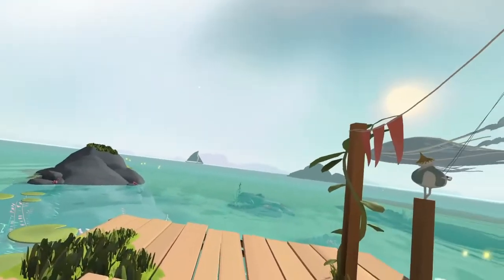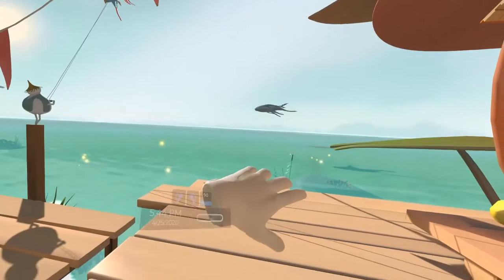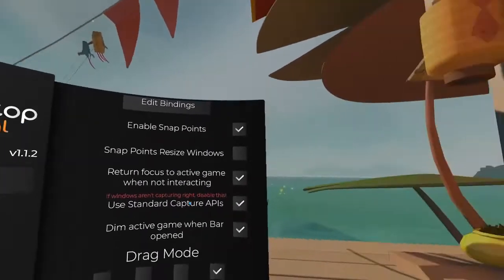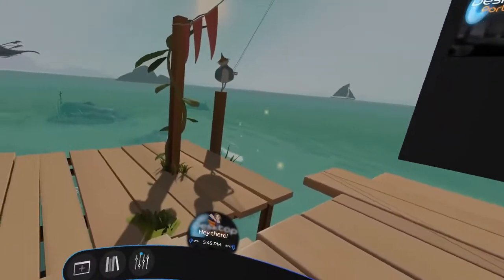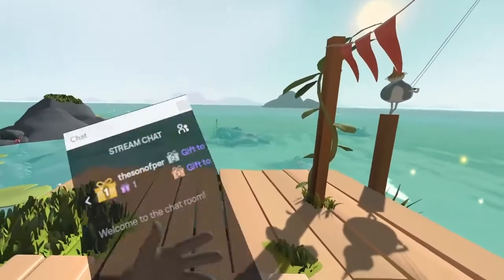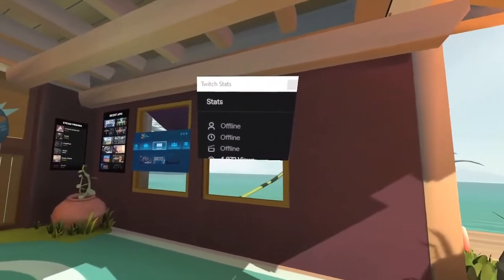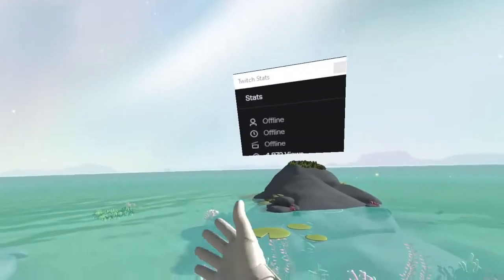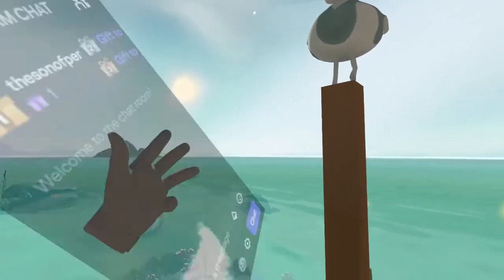Desktop Portal - VR Overlay App Review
Specs:
1080ti
i9 9900KS at 5 GHz
32 GB RAM
OG HTC Vive + Wireless Adapter
Valve Index Controllers
3 vive trackers
SubPac M2X
ModMic Wireless